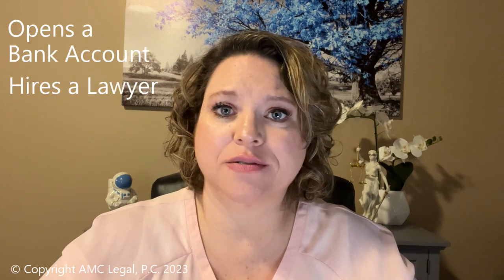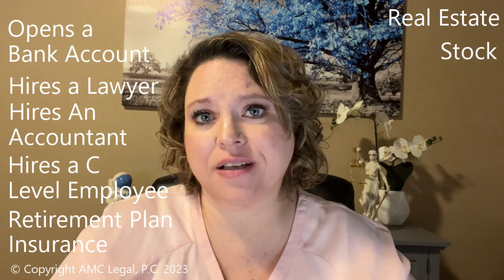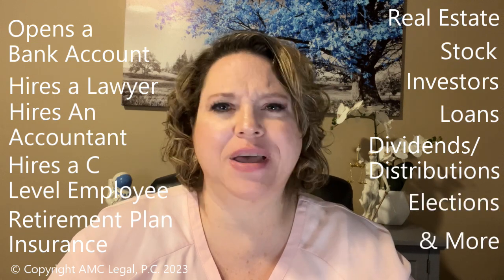Go For Launch - Minutes & Resolutions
What are Minutes and Resolutions for Corporations and LLCs and Why Do I Need Them? Attorney Allison Cychosz will discuss the importance of doing minutes and resolutions, when to do them, why you need them and what to do with them when you have them.